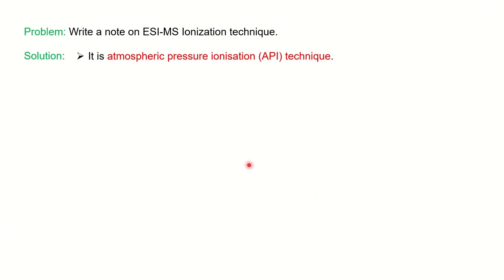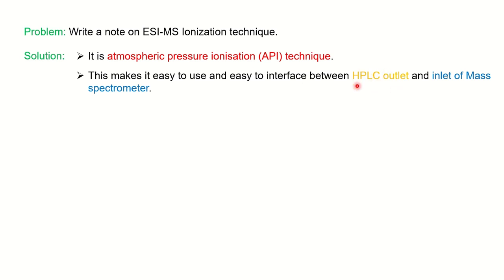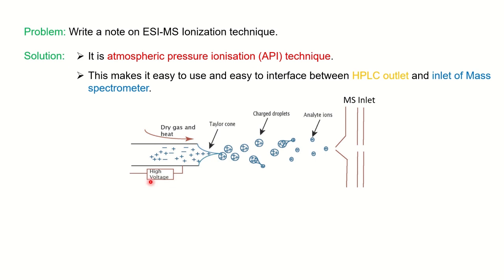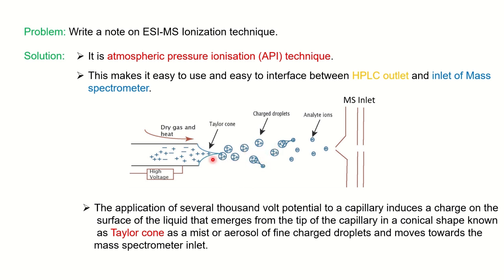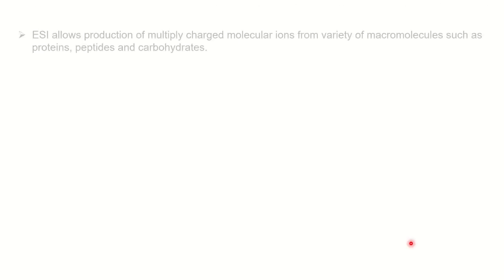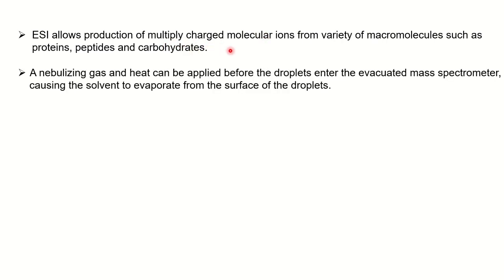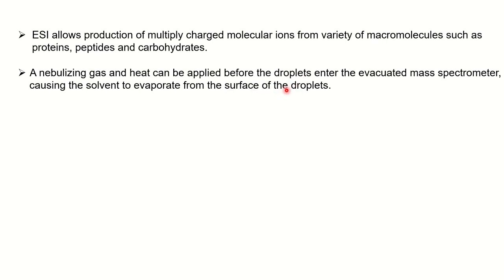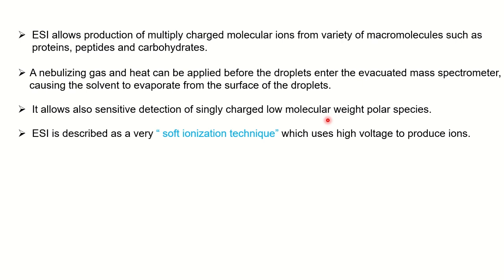ESI-MS | Electron Spray Ionization Technique | Mass spectroscopy | M.Sc. Chemistry | CSIR-NET| JRF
In this video learn about Electron spray ionization technique (ESI-MS), it's instrumentation, working & application in Mass spectroscopy.

This topic is very important for class  JRE, B.Sc. M.Sc., CSIR, UGC NET, GATE and other competitive exams.